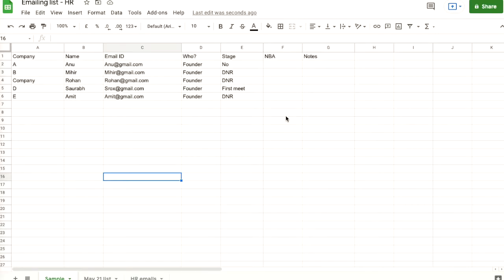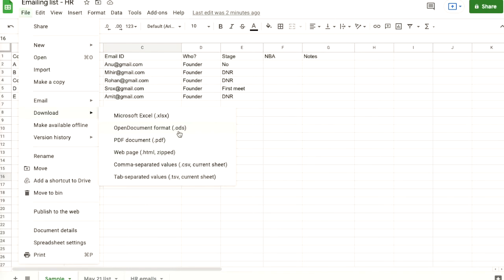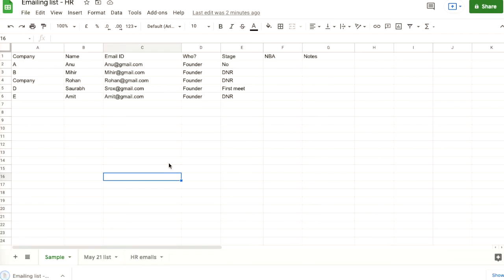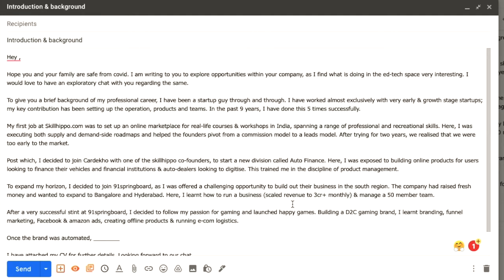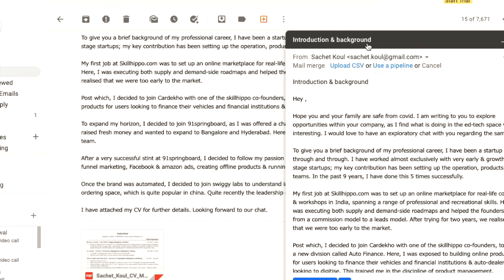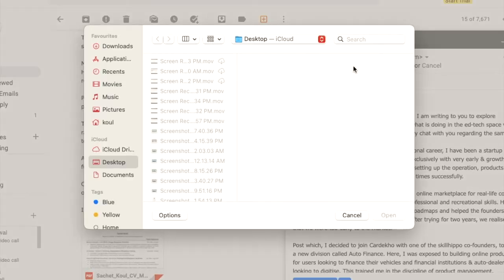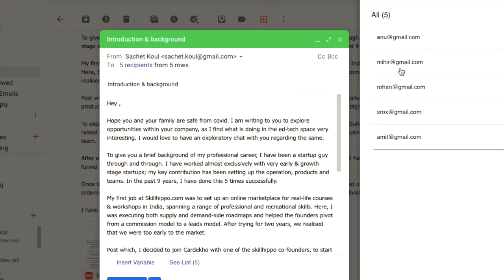Get your dream startup job: Chapter 08 - Tracking software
In a world of automation, your chances of getting a job are as good as your ability to leverage the automation tools available out there. Simple tools that you can use to help you effectively manage your applications without losing track of them. I will teach you how to create a job funnel and how to run it like a pro.